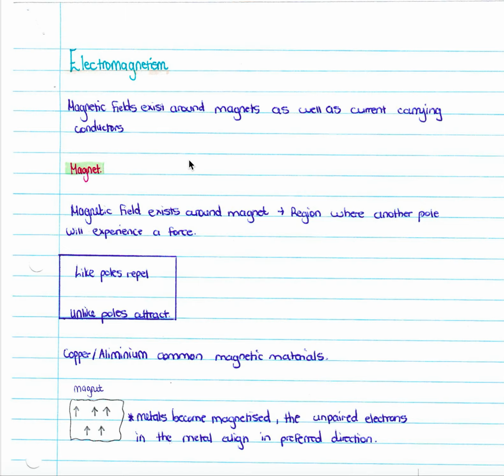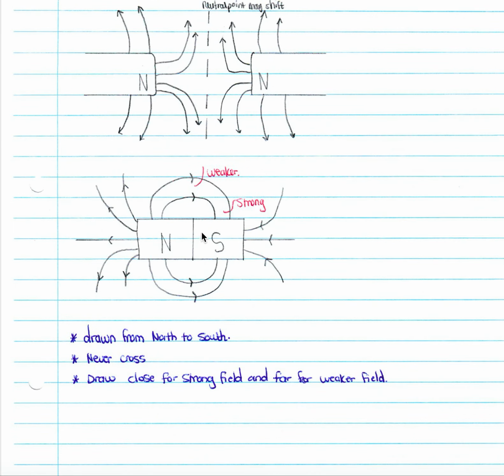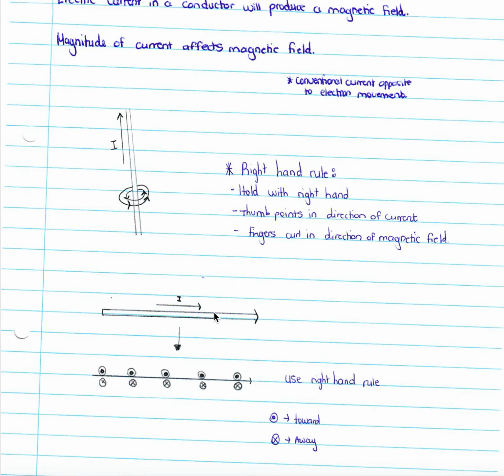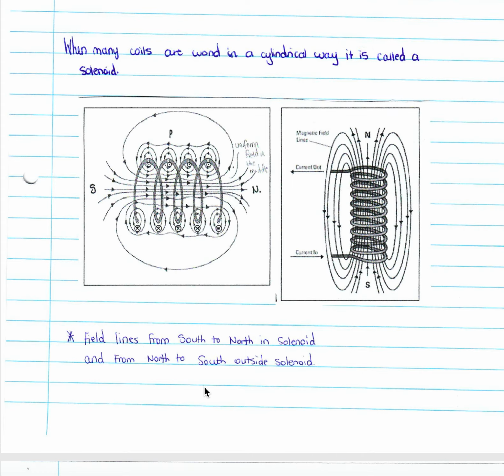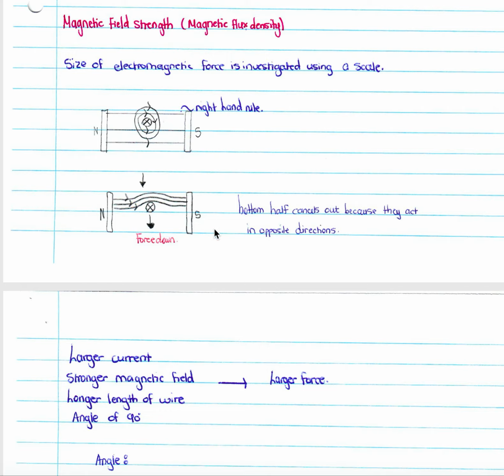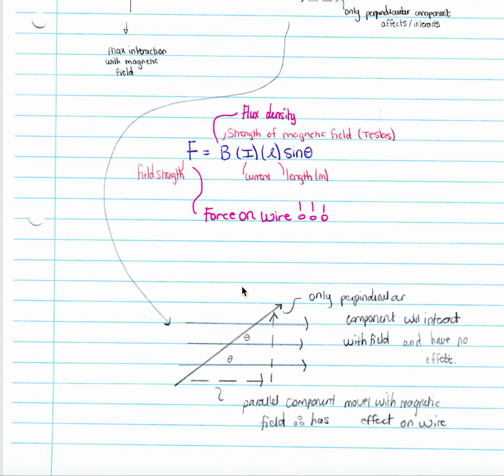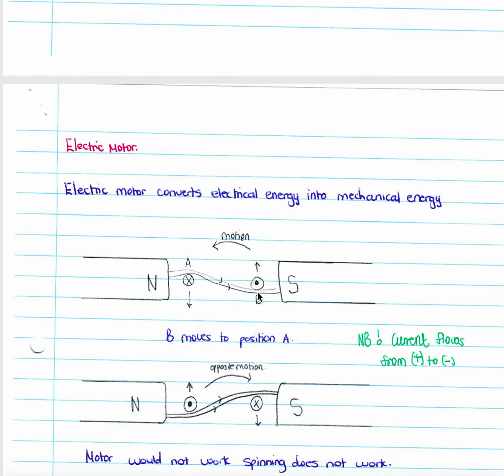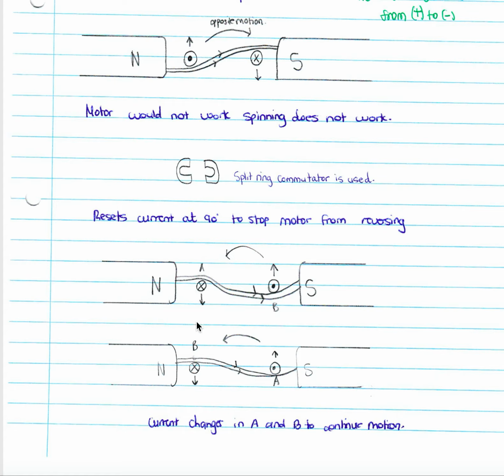Physics lesson - Electromagnetism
This lesson covers the electromagnetism section of the physics syllabus